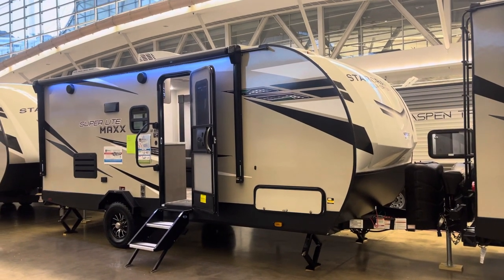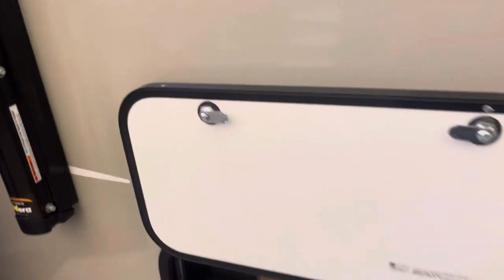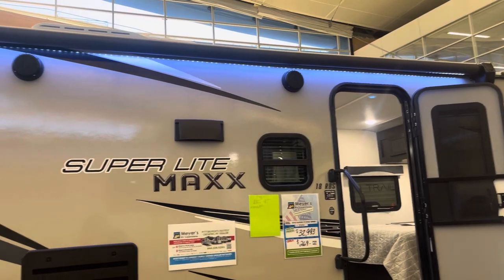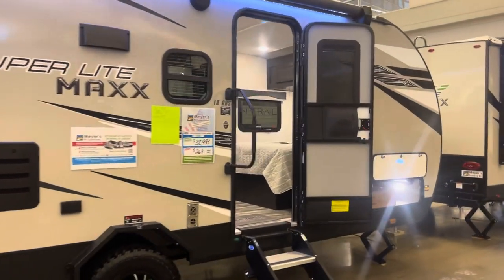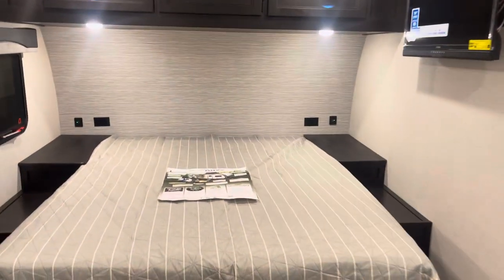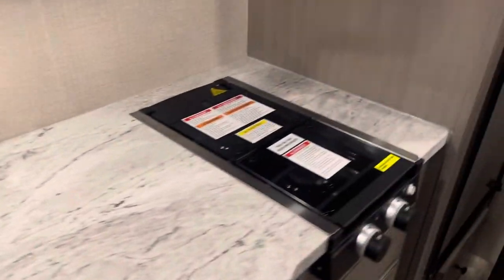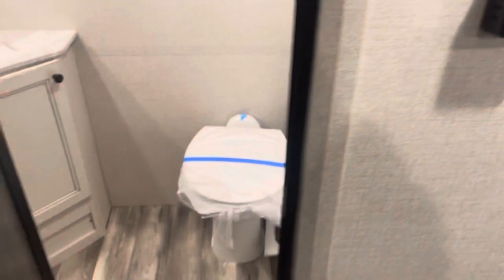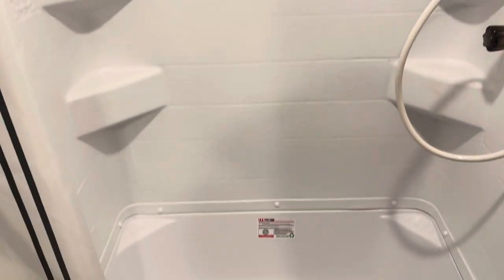2022 Starcraft Superlite Maxx 18RBS